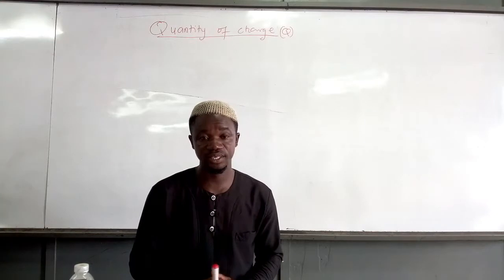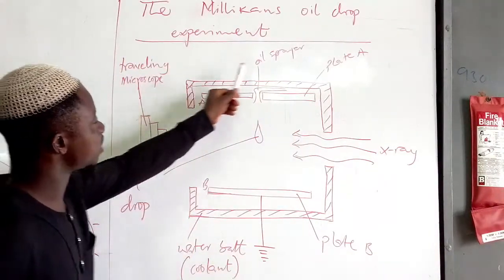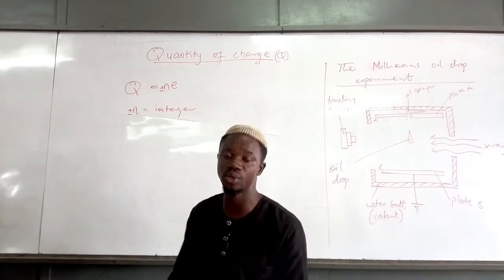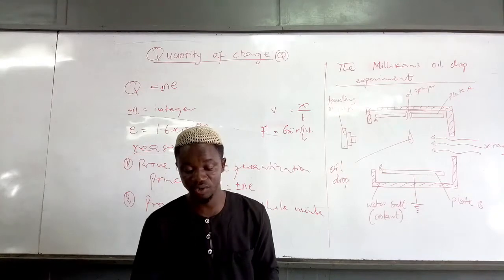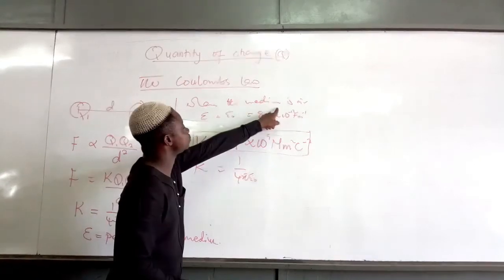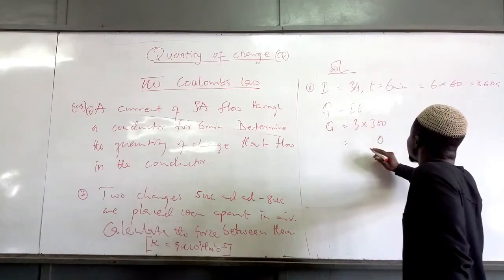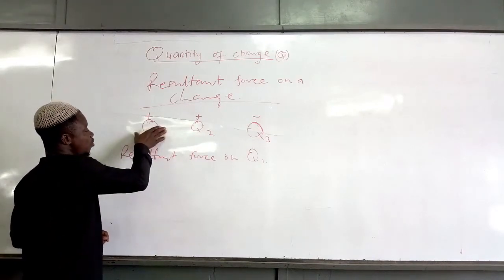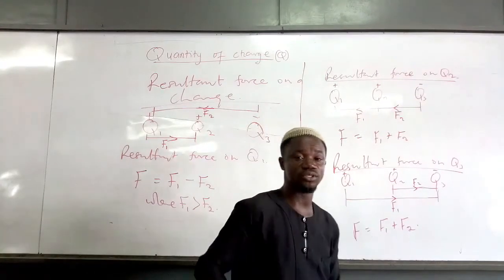electrostatics 3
1. the quantity of charge and the charge quantization principle
2. the Millikan's oil drop experiment
3. the Coulomb's law
4. resultant force on a charge